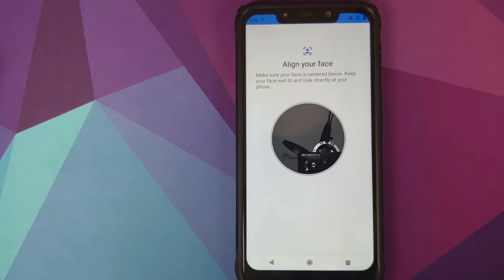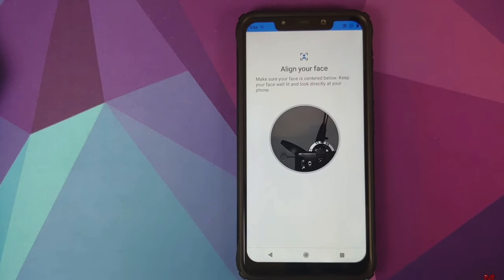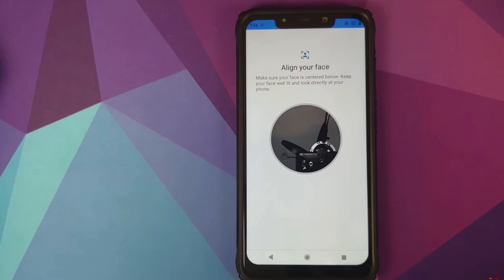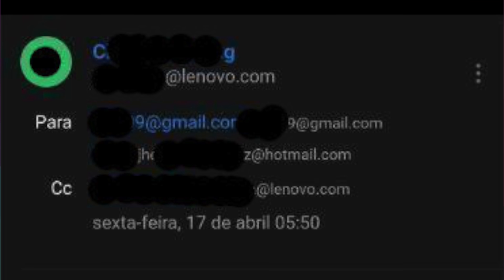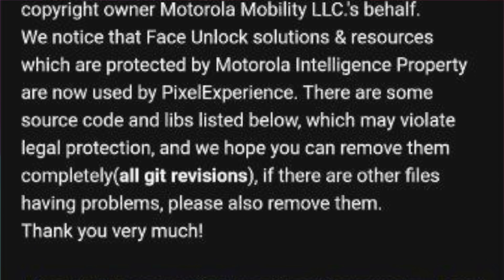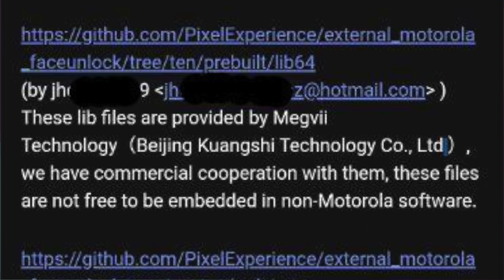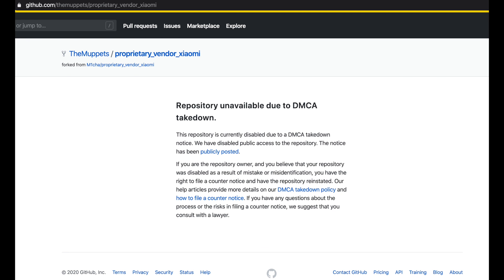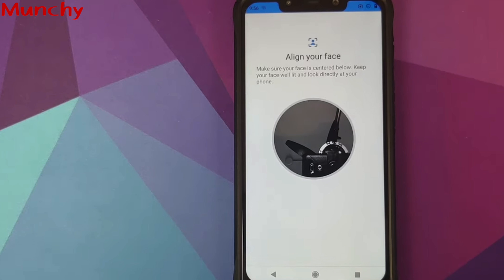Let's Talk | Face Unlock Removed Android 10 Roms | Pixel Experience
With Android 10 Google removed face unlock from AOSP (Android Open Source Project), which meant devices like Poco F1 could not use front IR Camera for face unlock in Android 10 based roms. Well, J Henrique from Pixel Experience did the impossible and successfully added Face Unlock to Android 10 roms based on AOSP. But, it was short lived as he had reverse engineered Motorola's Face unlock and now, Motorola has requested him to remove the code. This means that Face Unlock will soon be removed from Android 10 custom roms based on AOSP. In this video talk about removal of Face Unlock from Android 10 roms based on AOSP.

**Pixel Experience Commits Needed to add Face Unlock to Android 10**